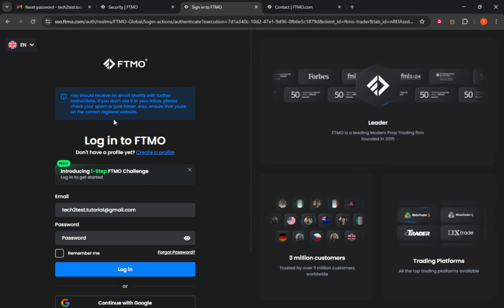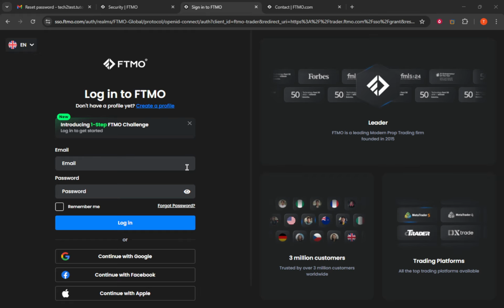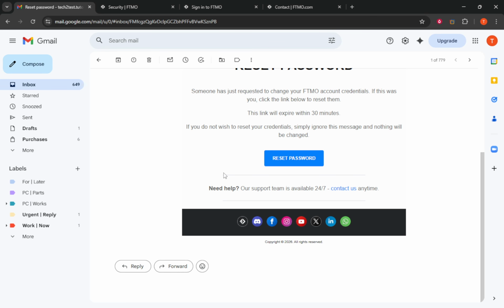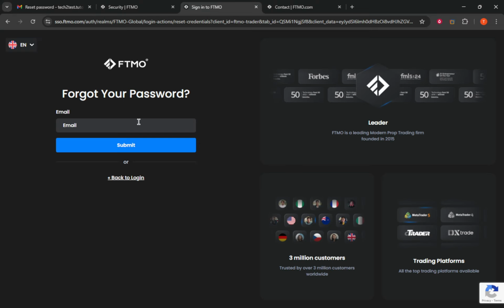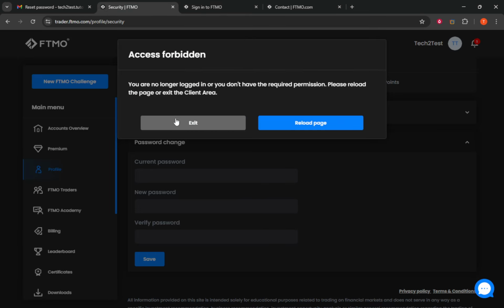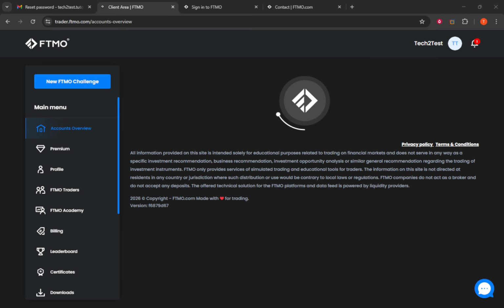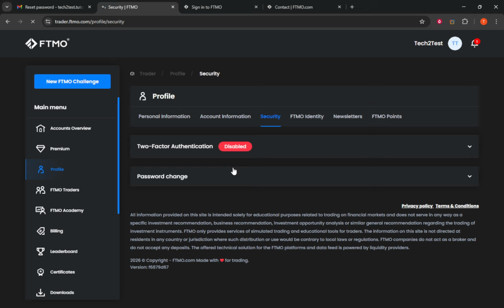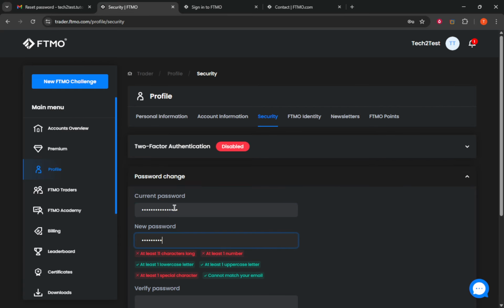How to Change FTMO Password [2026 Full Guide]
How to Change FTMO Password

In this video, we show you exactly how to change FTMO password credentials to maintain the security of your trading account. We navigate the personal settings and utilize the security dashboard to update your access information efficiently.

Securing your account with a unique credential is a fundamental practice for protecting your evaluation progress and personal data. We emphasize the importance of using robust security parameters and verifying your identity within the account management portal to ensure uninterrupted access to your trading platforms.

Technical Specs:
Software: FTMO; Feature: Dashboard & Settings.